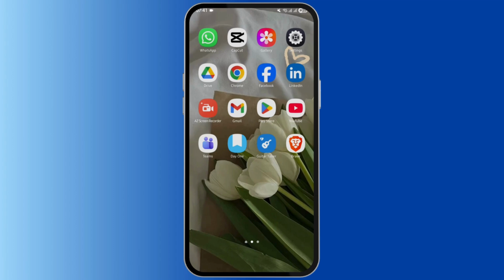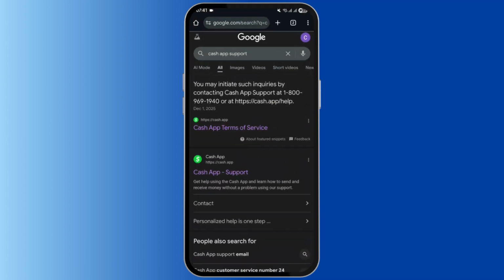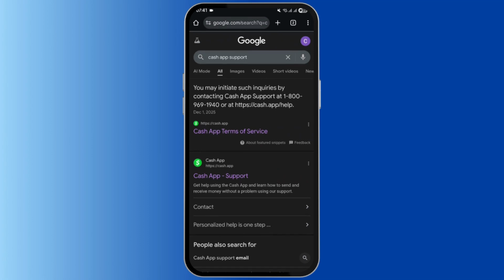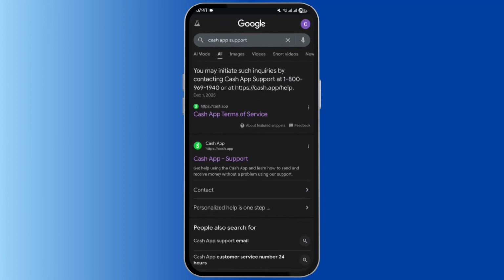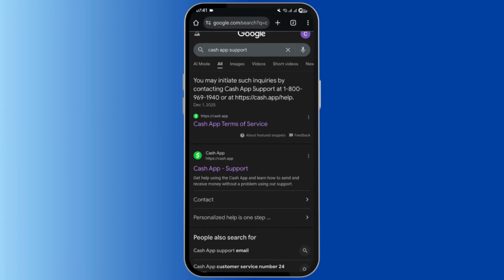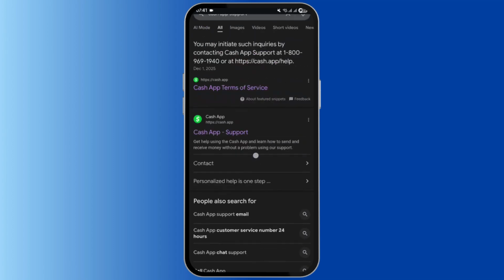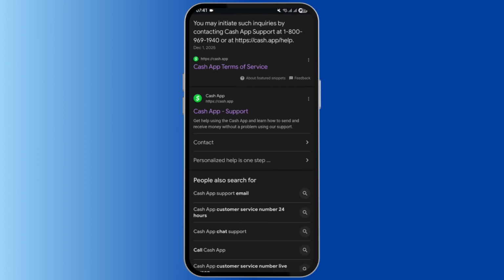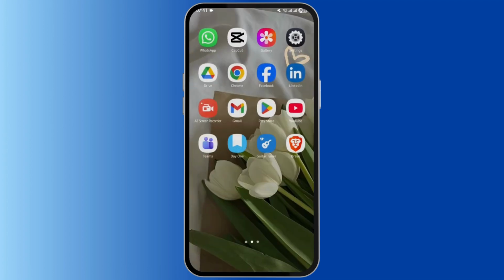How To Fix Cash APP Account Locked | Cash APP Troubleshooting Guide (2026)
00:00 – Common Reasons for a Locked Cash App Account
00:05 – Steps to Unlock Your Cash App Account & Regain Access

Is your Cash App account locked? Don’t worry! This tutorial walks you through the steps to resolve this issue in 2026. Learn why Cash App locks accounts, how to fix it, and tips on how to avoid future problems. Whether it's a security check or verification issue, we’ve got you covered with all the troubleshooting solutions.